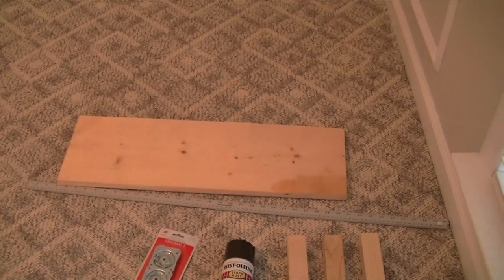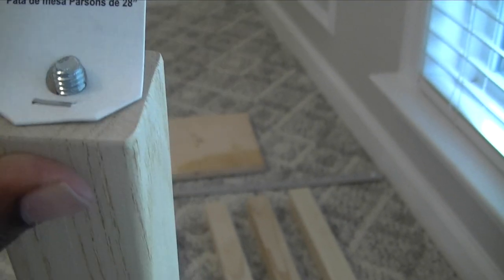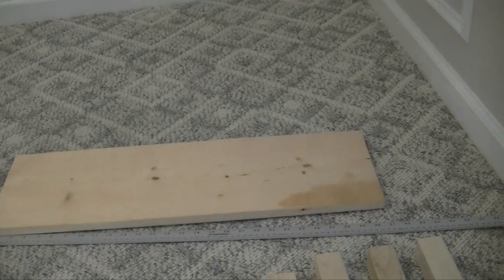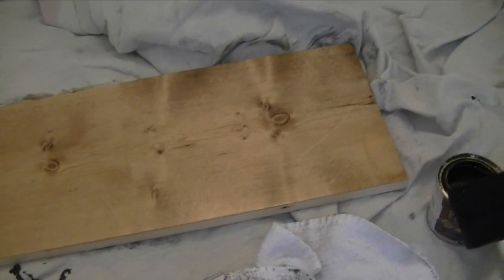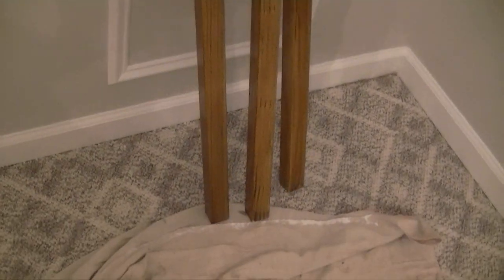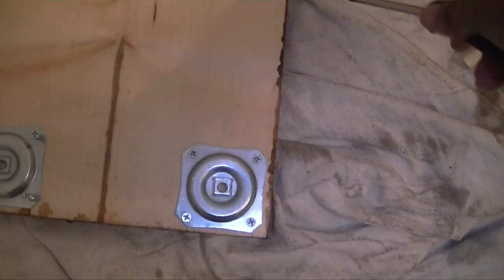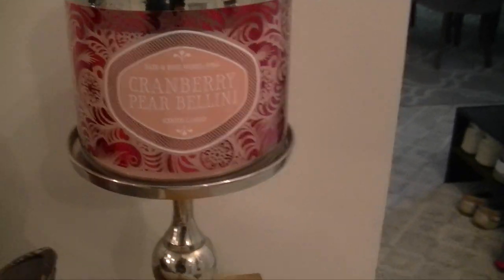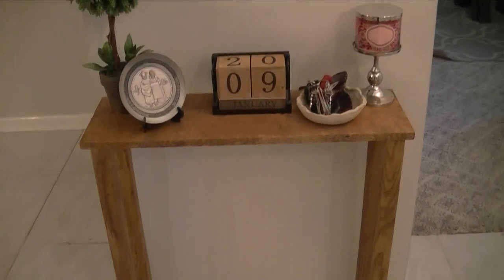MINI ENTRYWAY TABLE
WELCOME BAAACK!! I FINALLY HAVE ANOTHER DEE-I-Y PROJECT FOR YOU GUYS AND SOME SURPRISE INFO THROUGHOUT THE VIDEO SO BE SURE AND WATCH UNTIL THE END!!!

THANK YOU THANK YOU THANK YOU TO ALL 291 OF YOU!! IT IS GREATLY APPRECIATED!! LET'S GET DEE'S REALITY TO 300 SUBBIES!!

Be sure to Thumbs Up this video if you enjoyed! : )

I N S T A G R A M - Dee's Reality
P I N T E R E S T - Dee's Reality

I truly appreciate each and every one of you! Thanks a Mill for the support!